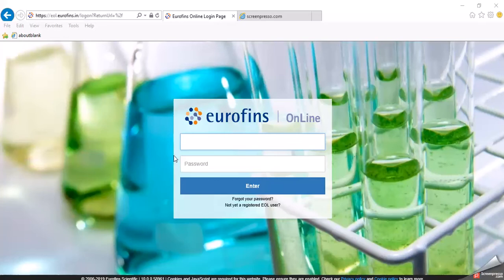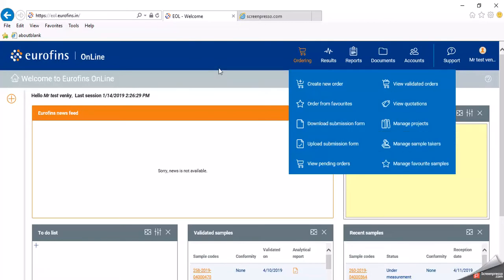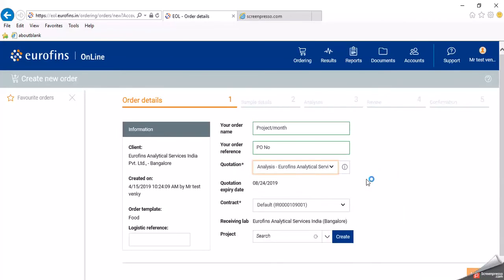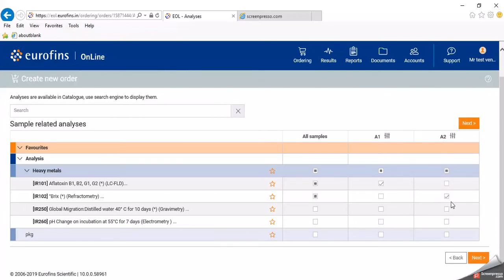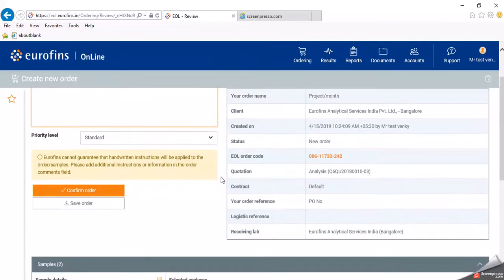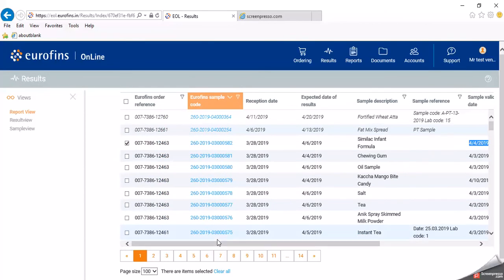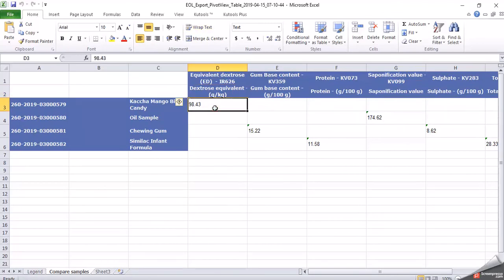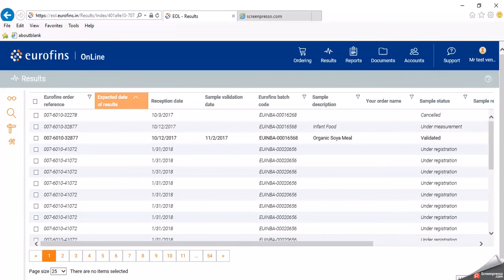Eurofins OnLine (EOL) - Guide to submit your sample & view/download the analytical reports using EOL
Eurofins OnLine, or EOL, is an innovative ordering and individualized software platform designed to allow customers to register samples, track progress and instantly access results, 24/7.
Advantages of using EOL (Eurofins OnLine) -
 - A quicker sample registration time
 - End to end tracking of samples (from sample registration to report delivery)
 - Less manual work and faster submissions
 - Online archiving of the results, test reports and invoices
 - Access from any location worldwide